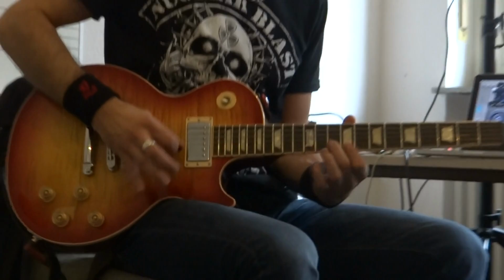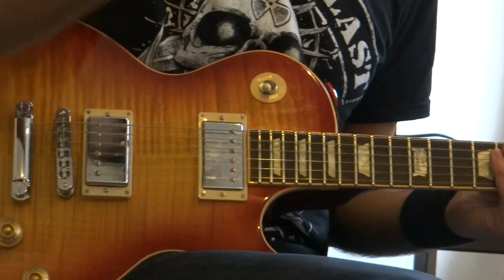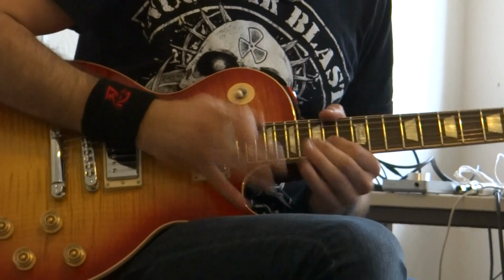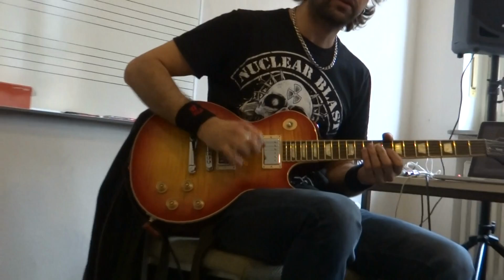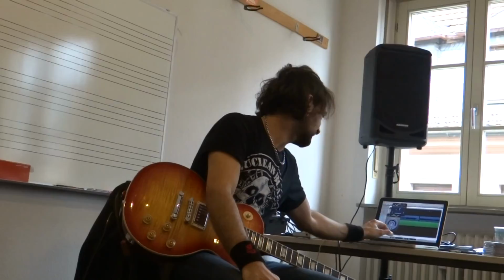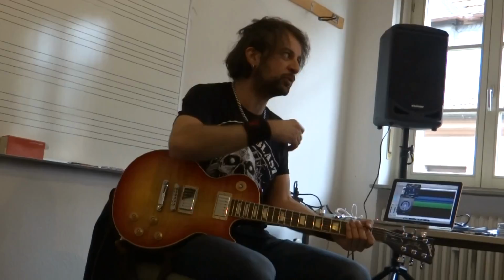Luca Princiotta Masterclass: Vis Viva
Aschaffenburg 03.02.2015